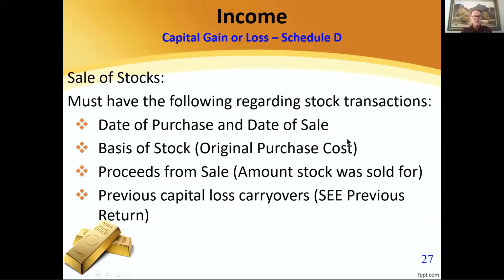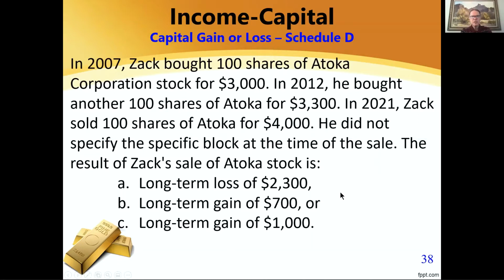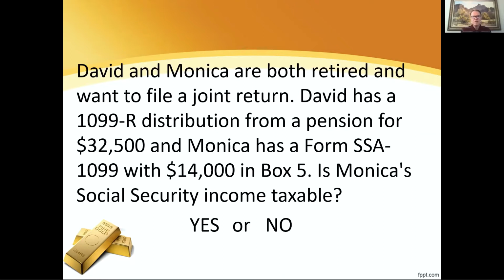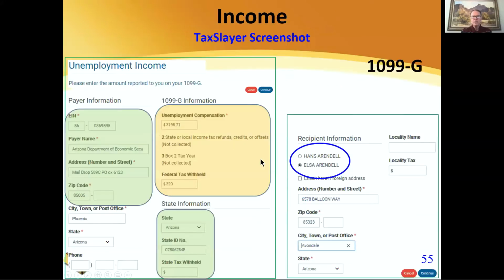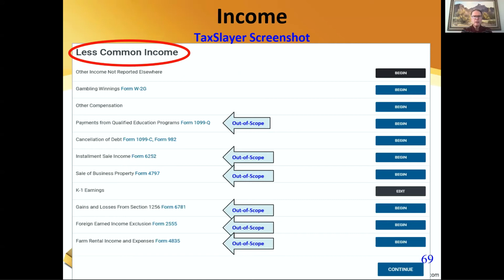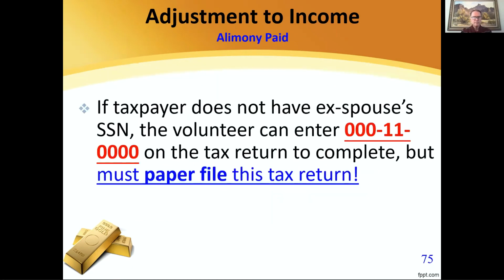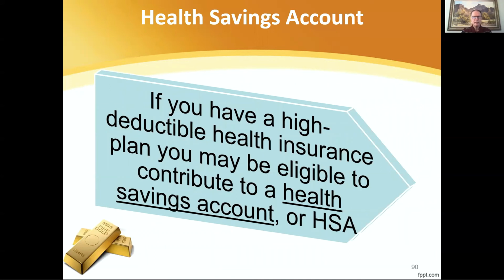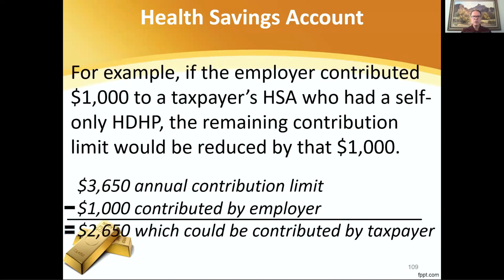2021 VITA Web Session 3B: Income (cont.) & Adjustments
This segment will conclude our discussion of taxable income and describe adjustments to income.